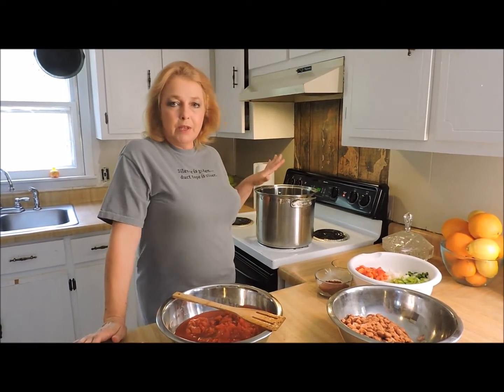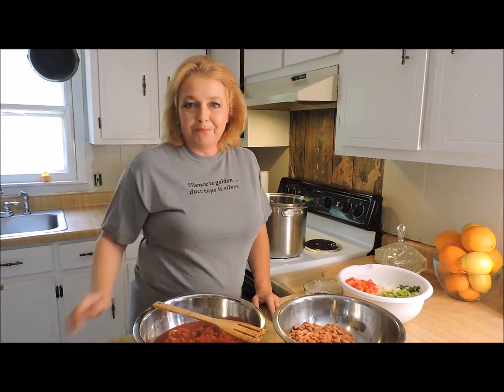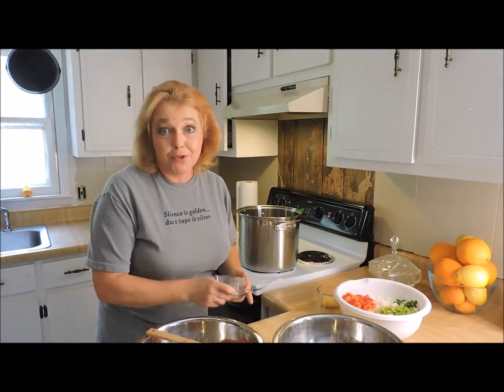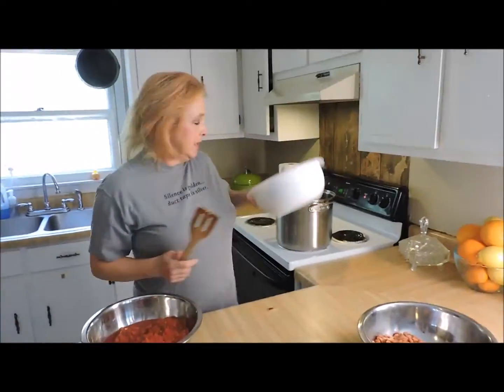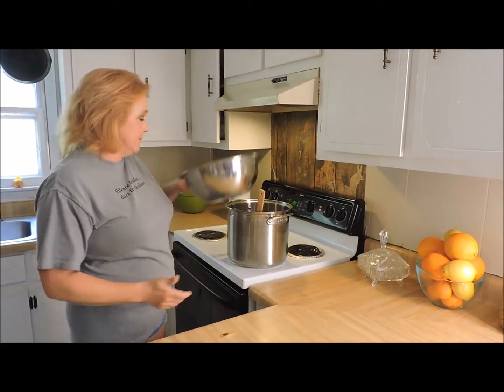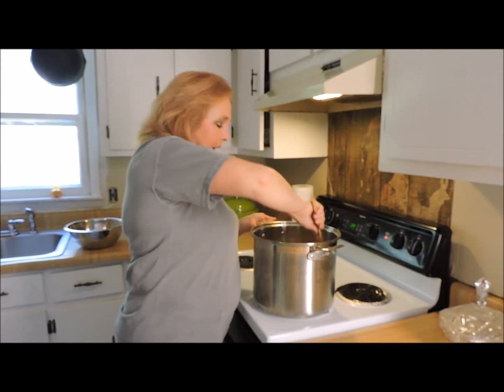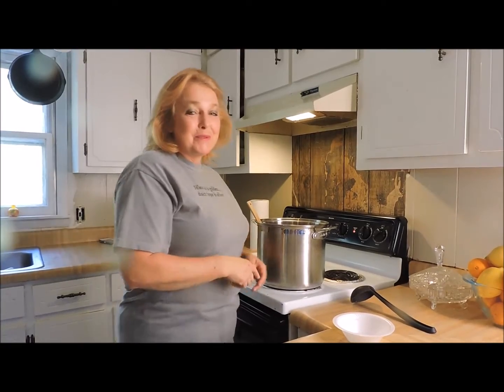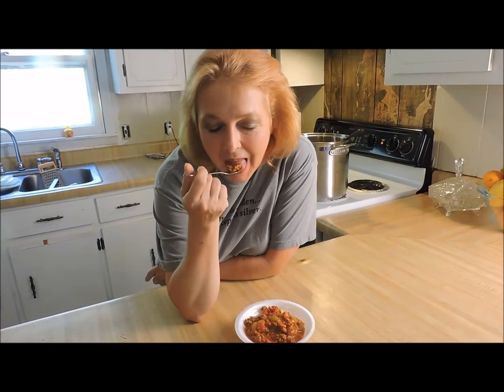Beef Chili - How to Make Super Simple Homemade Beef Chili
for the Ground Beef Recipes Book!

Beef Chili is a classic recipe with elements like proteins (beef and beans), chili powder and other spices, garlic, vegetables and the last element tomatoes in it. And while mine is a quick and easy method, this homemade recipe is healthy too, best suited for children.

For the Equipment I use:
The Dutch Oven
The Cutting Board
The Bowls